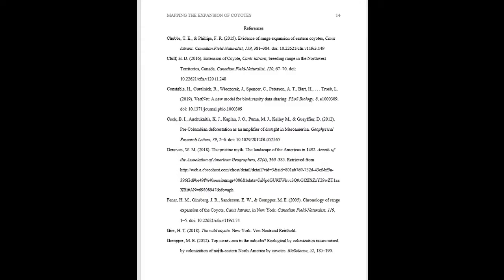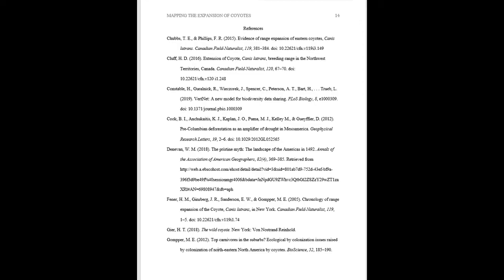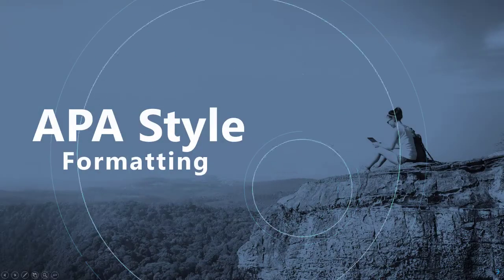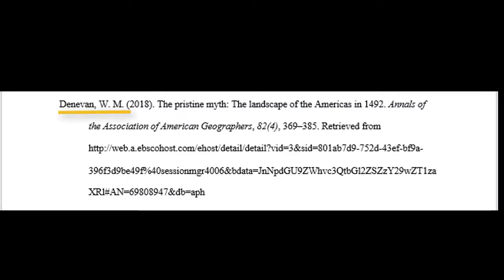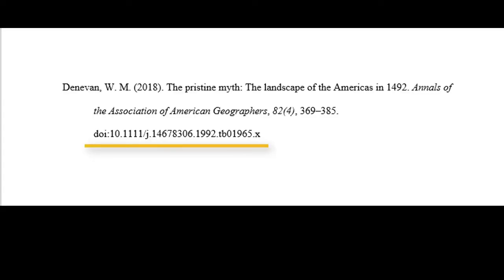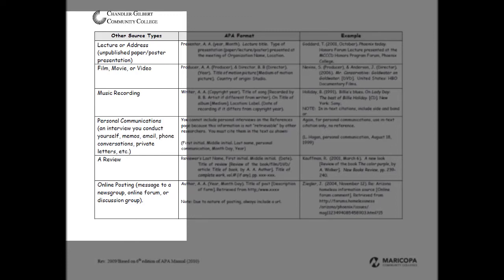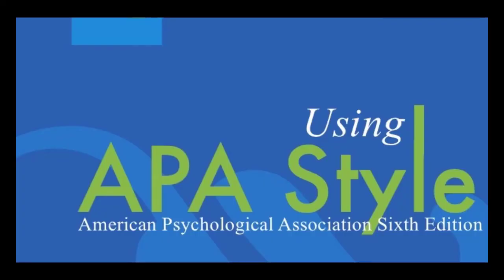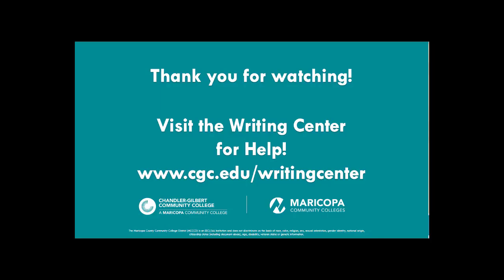APA Format References Page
This video will help you properly format your References page for any paper in APA style.